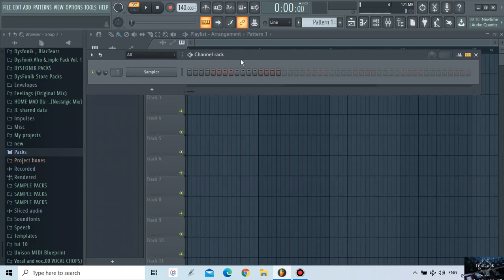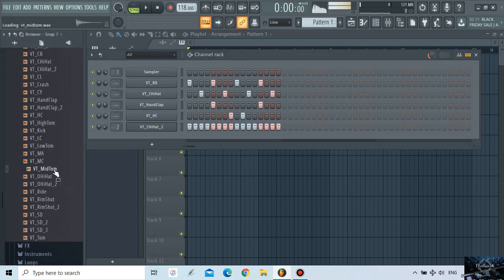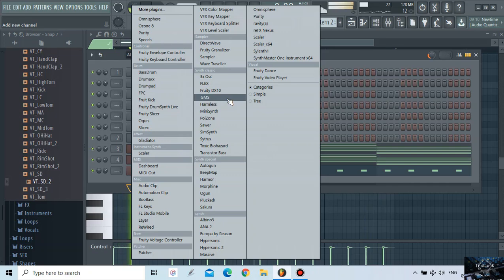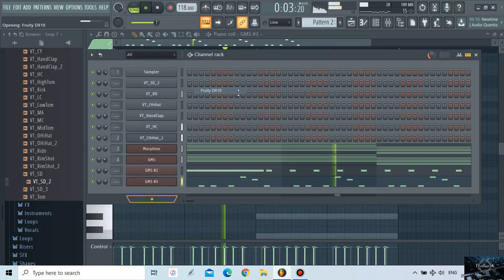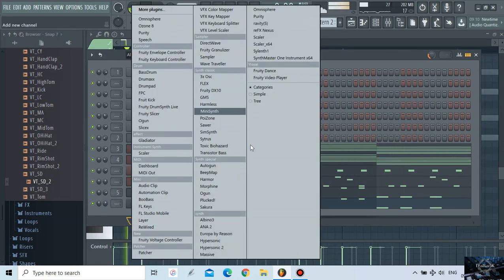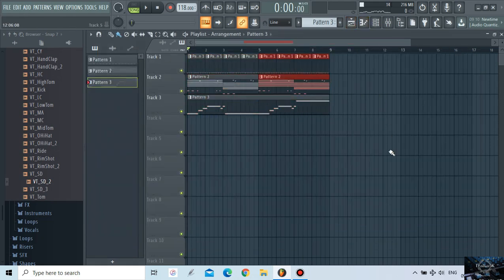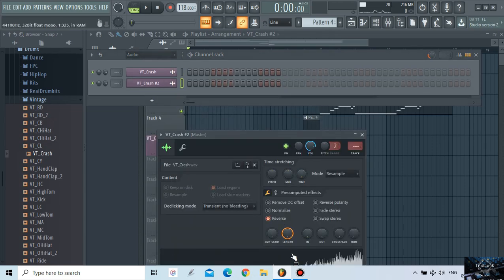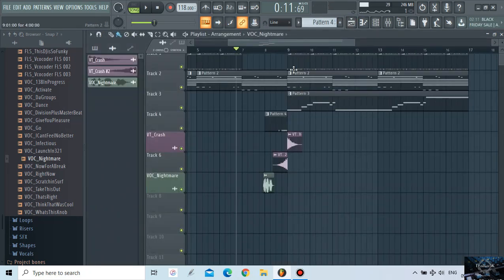[+FREE FLP!!!] Deep House Tutorial Using Stock/Default Plugins and Packs on FL Studio || 2020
Todays video is a tutorial on how to make south african deep house using fl studio stock/default sounds ( plugins and sample packs), this style is similar to that of black coffee , da capo , the godfathers of deep house, etc.

Softwares used in the making of the tutorial videos:
 - Wondershare Filmora‎ for video editing